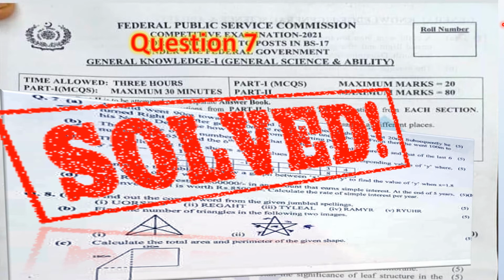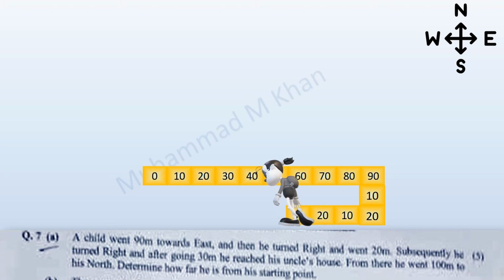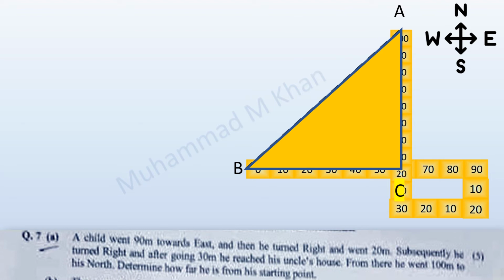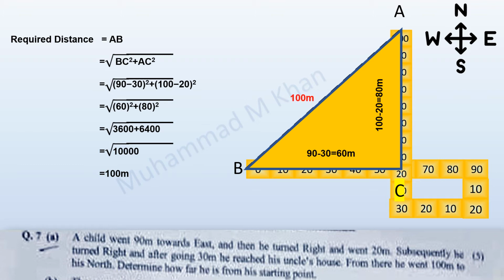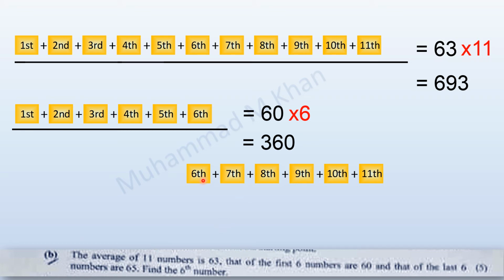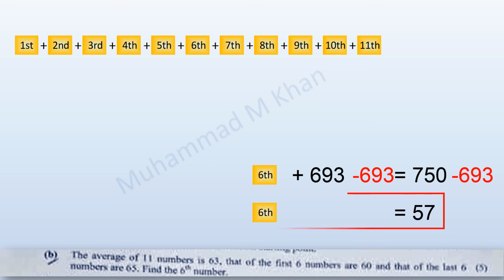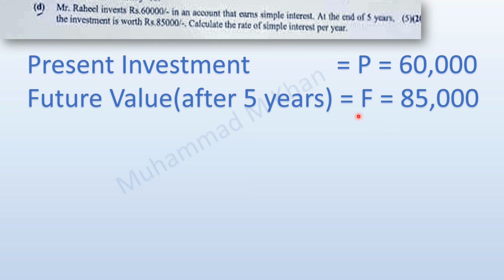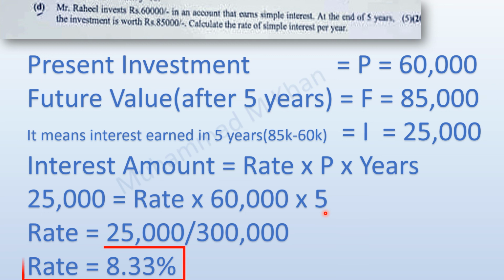CSS GSA Paper 2021 Solved - General Science and Ability / Everyday Science Past Paper Solution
CSS Preparation | Solved Direction, Average, and Interest Problems | General Science and Ability

In this video, we provide comprehensive solutions to various mathematical problems that are essential for your CSS exam preparation.

Question Breakdown:

Direction Problem: A child went 90m towards East, turned right and went 20m, turned right again and after going 30m, reached his uncle's house. From there, he went 100m towards North. Determine how far he is from his starting point.
Average Calculation: The average of 11 numbers is 63, that of the first 6 numbers is 60, and that of the last 6 numbers is 65. Find the 6th number.
Simple Interest Calculation: Mr. Rasheed invests Rs 60,000 in an account that earns simple interest. At the end of 5 years, the investment is worth Rs 85,000. Calculate the rate of simple interest per year.
Our detailed explanations will guide you through each problem step-by-step, ensuring you understand the concepts thoroughly and are well-prepared for your CSS preparation. Whether you're targeting CSS 2021, CSS 2022, CSS 2024, or any other CSS exam, our content is tailored to help you succeed.